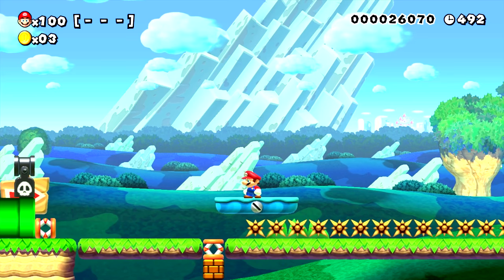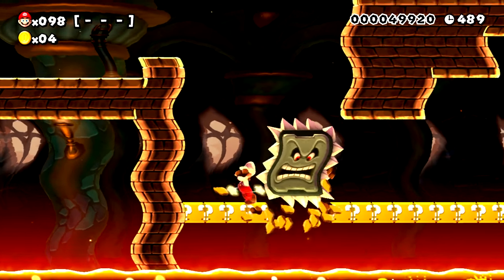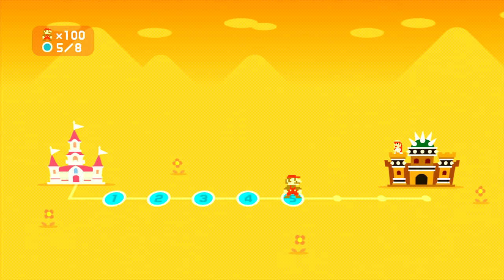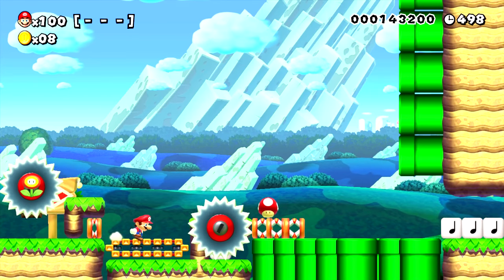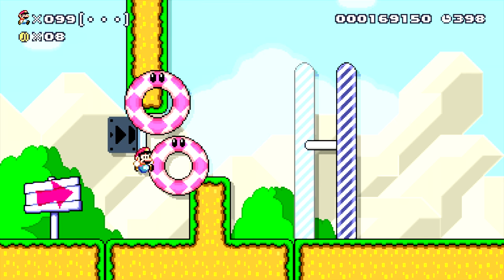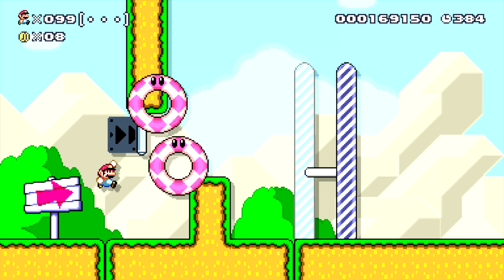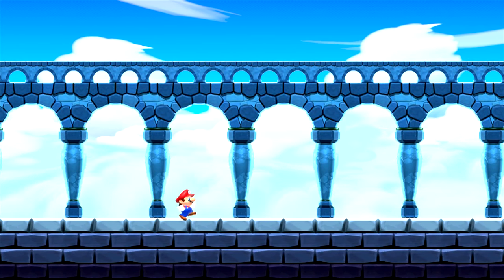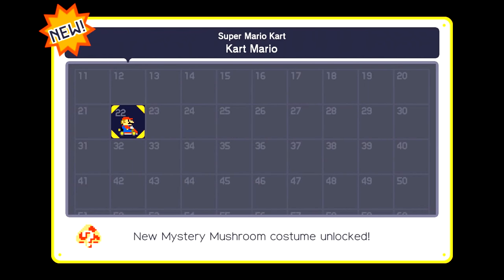Super Mario Maker Wii U - STUPIDEST LEVELS EVER! - 100 Mario Challenge [12]